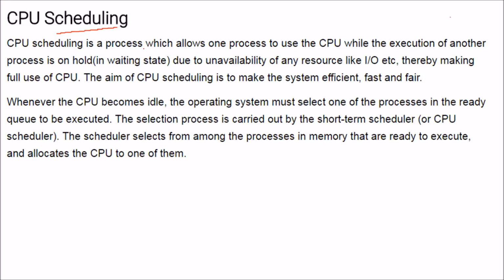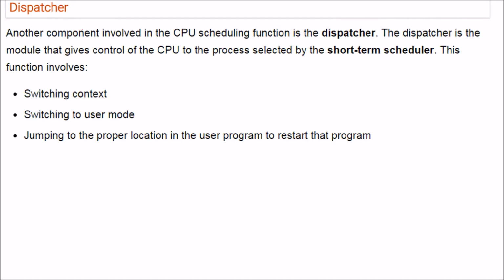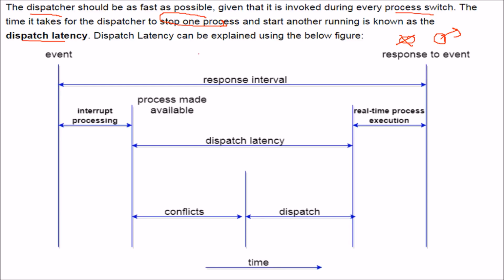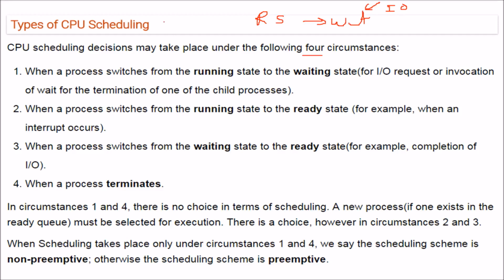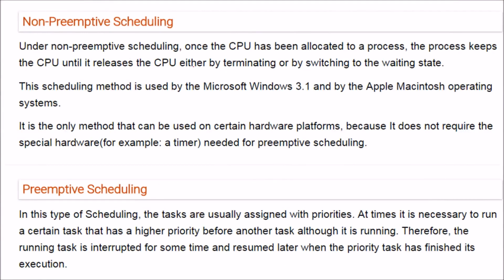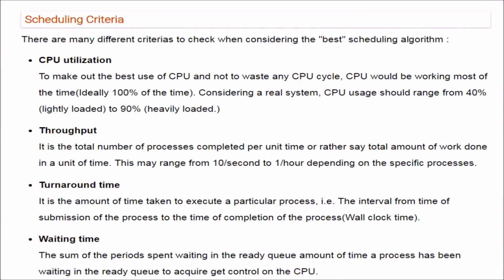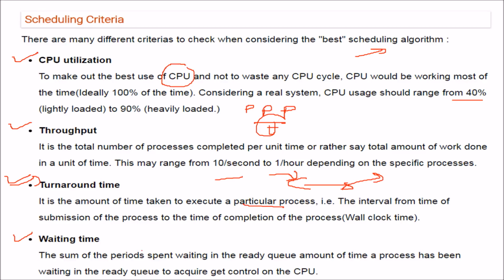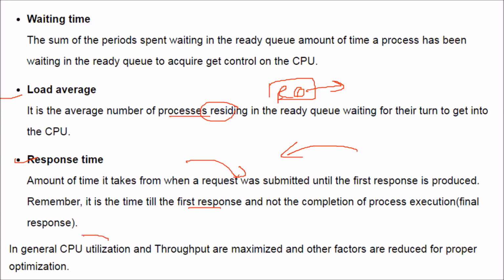OPERATING SYSTEM CONCEPTS 14 WHAT IS CPU SCHEDULING, TYPES OF SCHEDULING and CRITERIA, DISPATCHER